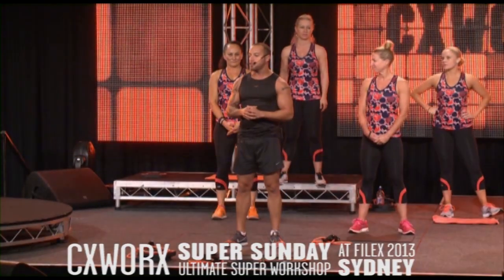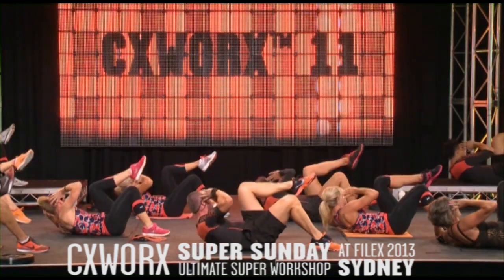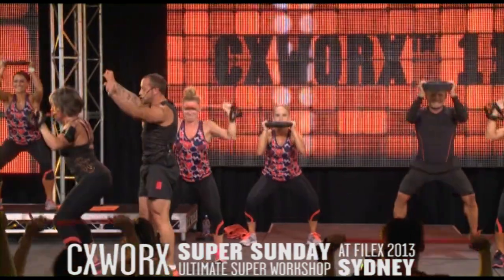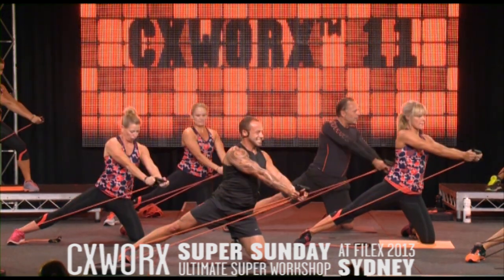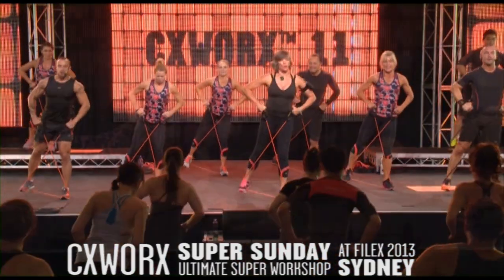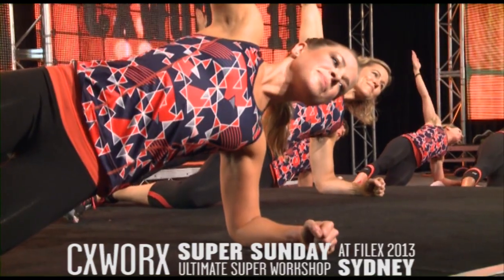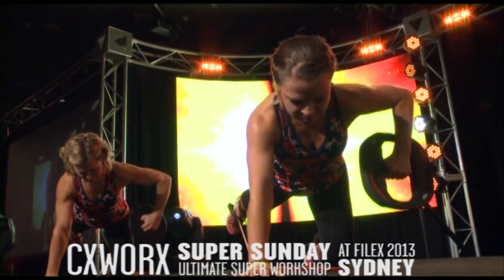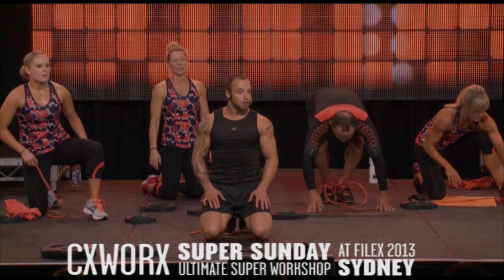Les Mills CXWORX®11 at Super Sunday 2013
Highlights from Les Mills CXWORX® 11 at the Ultimate Super Workshop, Sydney 2013. Held in Conjunction with FILEX.
Presenters included Dan Cohen, Susan Trainor, Clare Hallas, Georgina Clark, Leigh Sherry, Matt Sadler, Emma Vandenbergh, Vincent Hampel, Kylie Gates, Kirrilie De Athridge, Sharyn Sue See, Judy King and Reagan Kang.